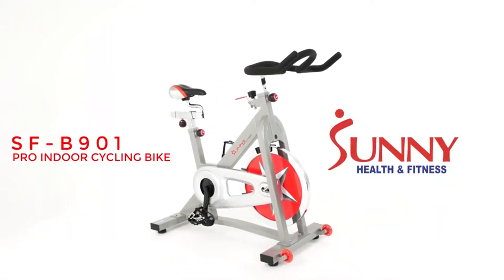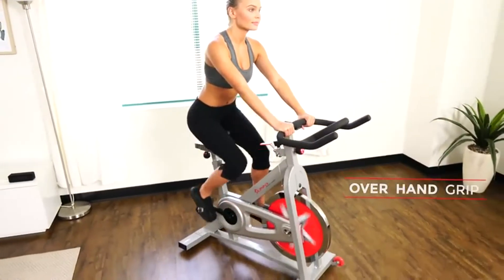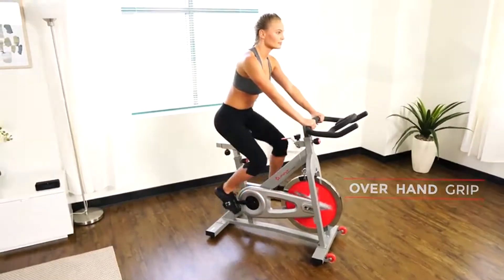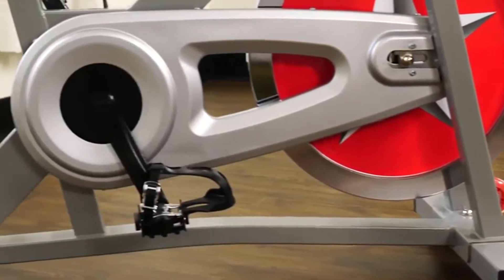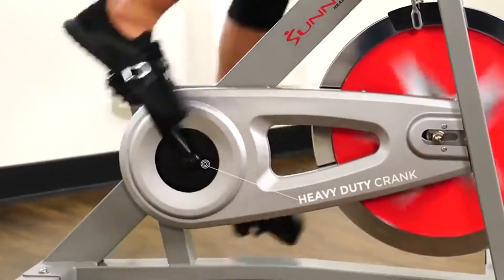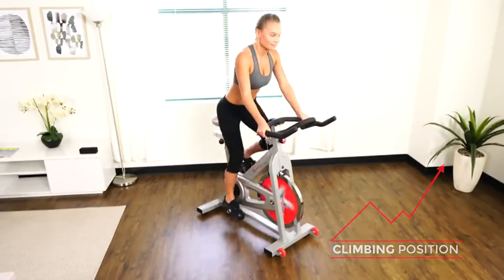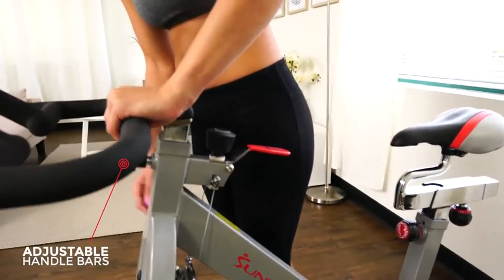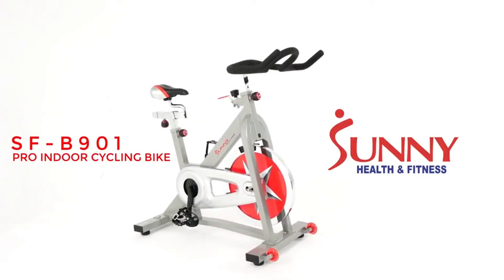Fitness Indoor Cycling Bike with 40 LB Flywheel and Dual Felt Resistance - Pro / Pro II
- Sturdy Flywheel: The 40-pound chrome flywheel is designed to maintain momentum smoothly as you cycle on the cardio machine. Heavy flywheels support speed, stability, and consistency across your workout.
- Resistance: Increase resistance or come to a complete stop in a flash with the friction resistance knob. Use the resistance knob to increase and decrease resistance applied to the flywheel.
- Adjustable Handlebars: Ergonomic handlebars are designed to accomillimeterodate multiple riding styles while cycling on this bike for home use. Easily adjust the 2-way multi-grip handlebars, based on your height.
- Fitting & Adjustments: Tailor your riding experience to your individual height. Use the four-way adjustable seat that can be fitted to your individual leg length.
- Levelers: Prevent wobbling and jerks while riding when you adjust the base - - levelers that will keep the bike stable on uneven surfaces.

-Sunny Health & Fitness Indoor Cycling Bike with 40 LB Flywheel